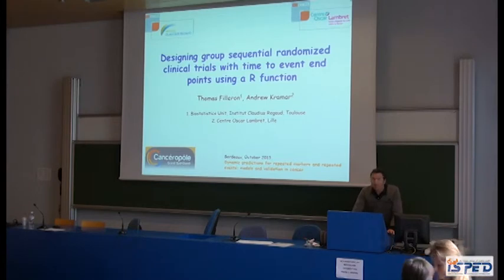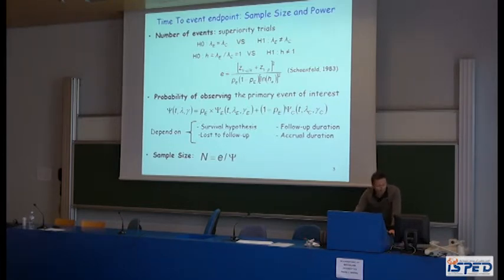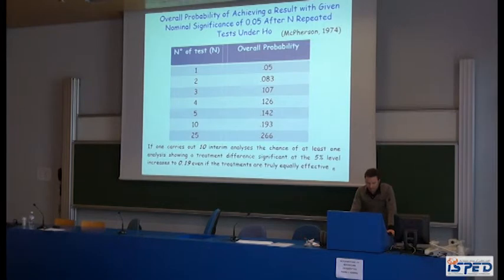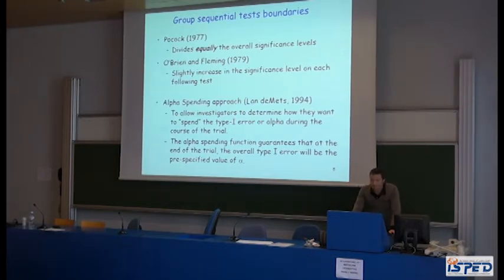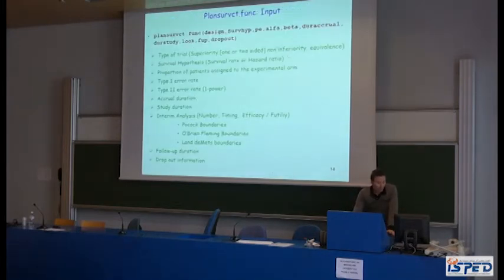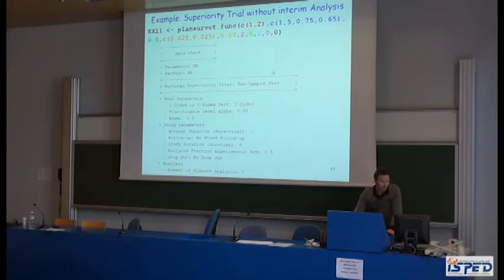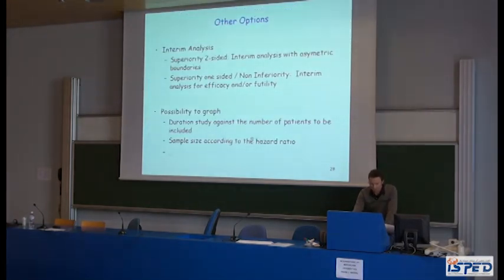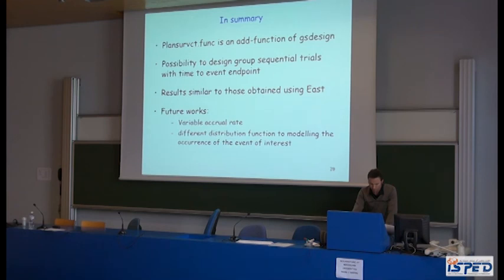Designing group sequential randomized clinical trials...- Thomas Filleron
Dynamic predictions for repeated markers and repeated events; models and validation on cancer.
11 oct 2013 - AFTERNOON SESSION - MECHANISTICS MODELS AND PRECLINICAL ASPECTS
Designing group sequential randomized clinical trials with time to event end points using a R function - Thomas Filleron (Claudius Regaud Institute, Toulouse, France)